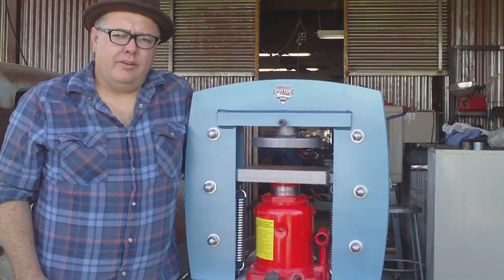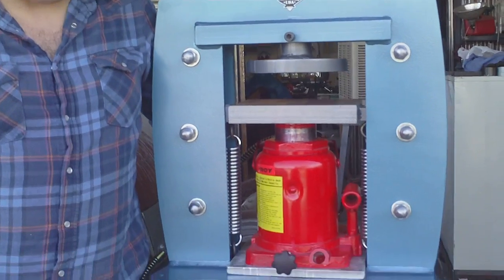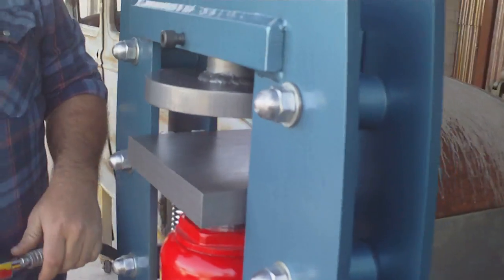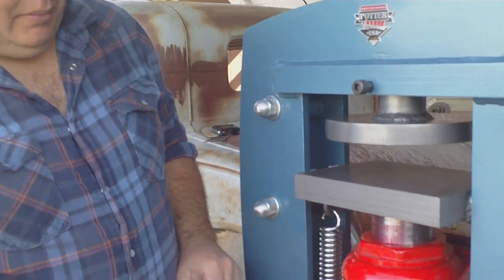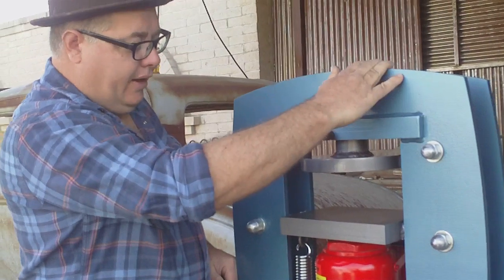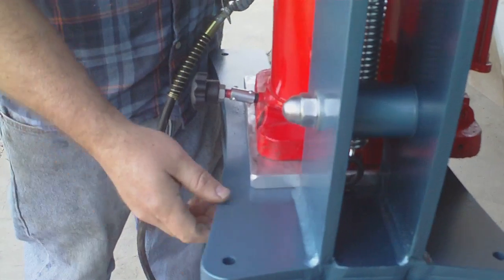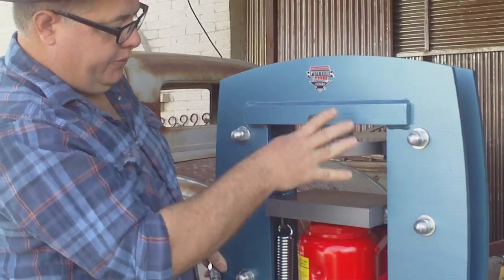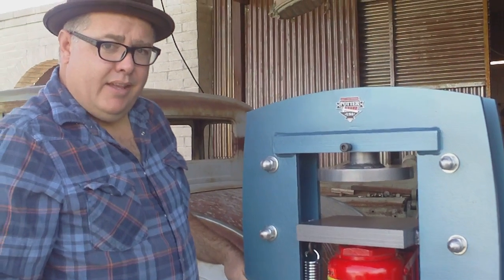Potter USA 50 Ton Hydraulic Press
We made a new 50 ton hydraulic press and give a quick demo.